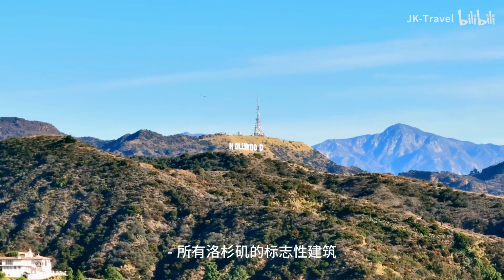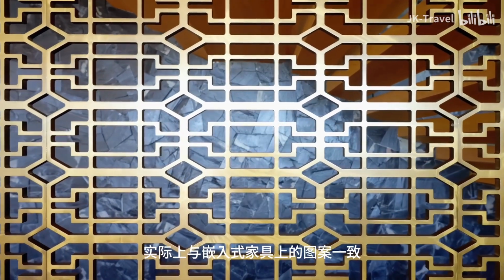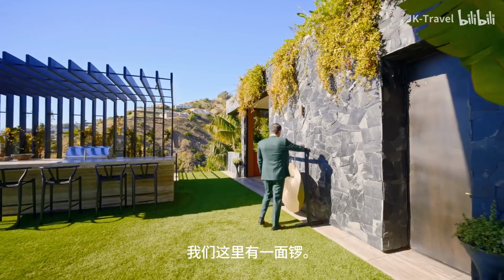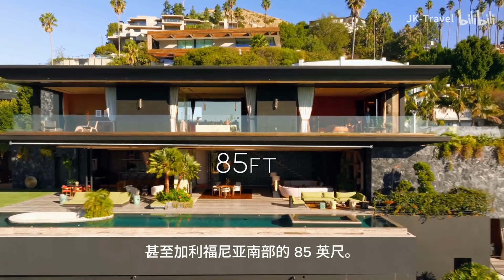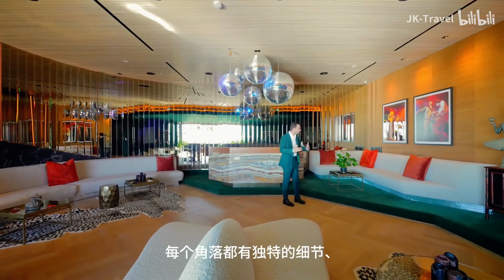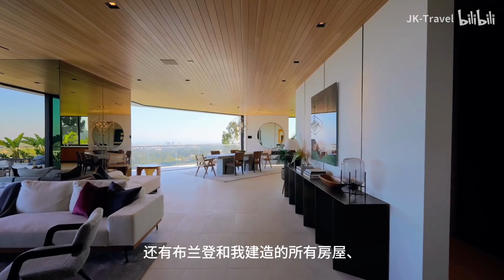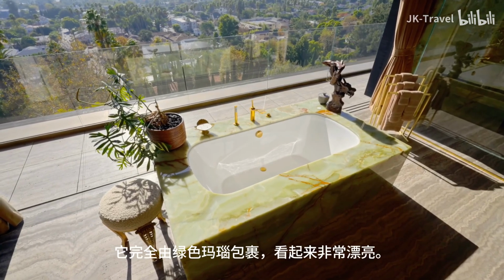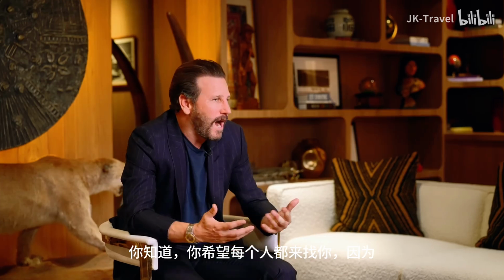好莱坞山摇滚明星豪宅内有秘密夜总会！